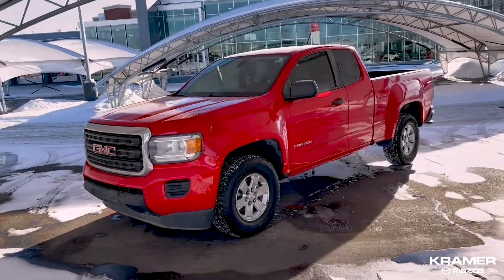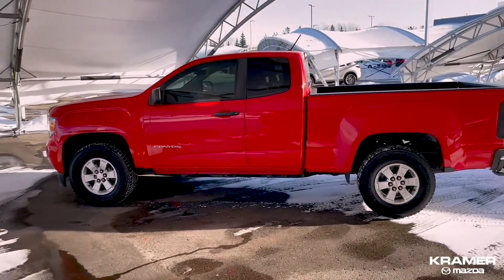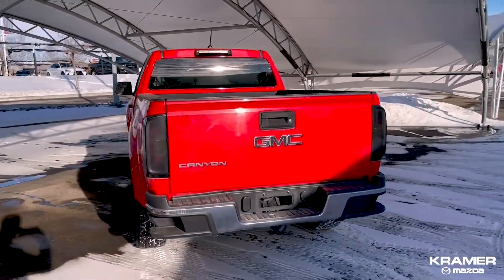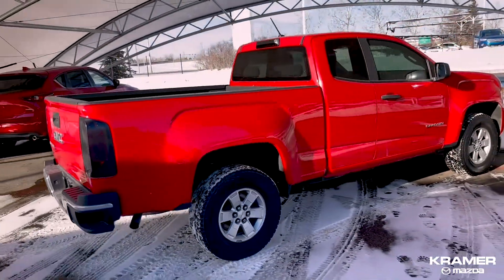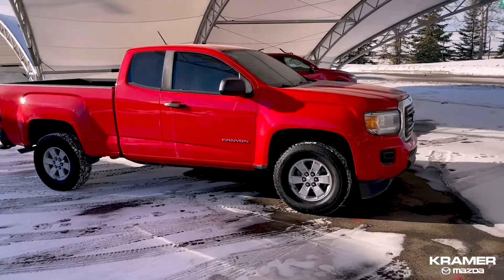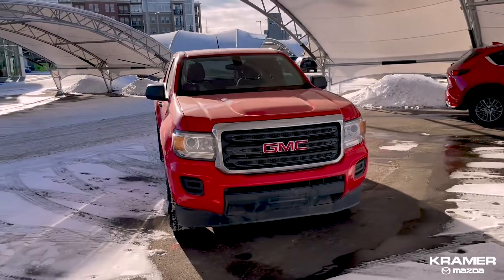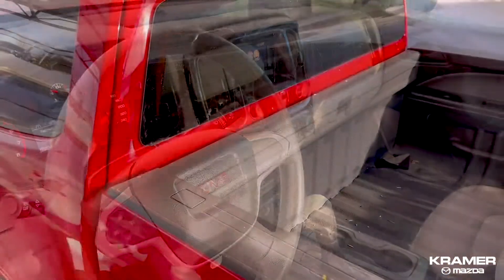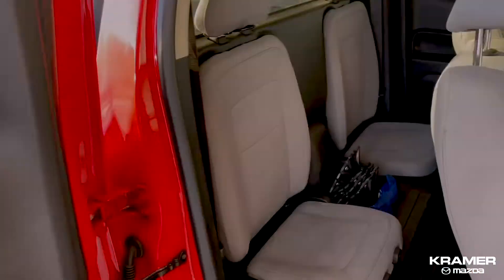{SOLD} 2015 GMC Canyon 4x2 Extended Cab 6 ft. box | Kramer Mazda - Stock# K8310A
Come test drive this 2015 GMC Canyon 4x2 Extended Cab 6 ft. box today!

--- DISCOVER THE DIFFERENCE WITH KRAMER MAZDA ---

Kramer Mazda is simply the right choice. We have the largest selection of new Mazda models and pre-owned Mazda vehicles in Calgary, and our professionally trained staff will help you choose the one that’s right for you. Kramer Mazda in Calgary has various financing programs to help get you started, and we are a dealership with a great reputation for being the best. Enjoy peace of mind with your next automotive purchase and come by Kramer Mazda today for friendly customer service where you are our number one priority.

Kramer Mazda also offers genuine Mazda parts and quality servicing for your car, so make sure to visit our after-sales service department for all your Mazda repair and maintenance needs.

11888 MacLeod Trail SE
Calgary, Alberta